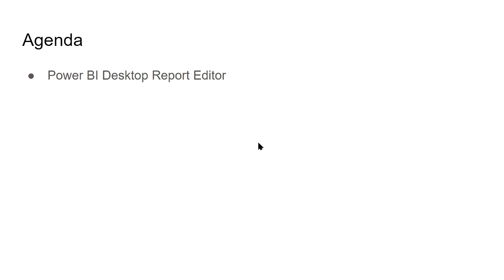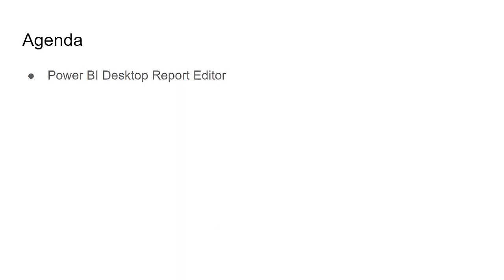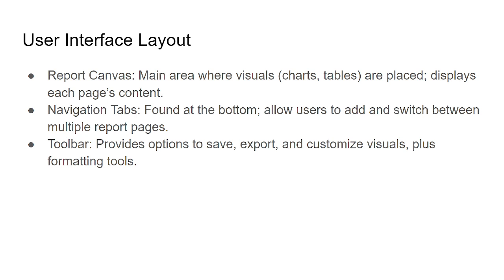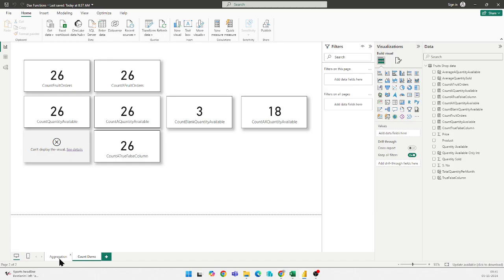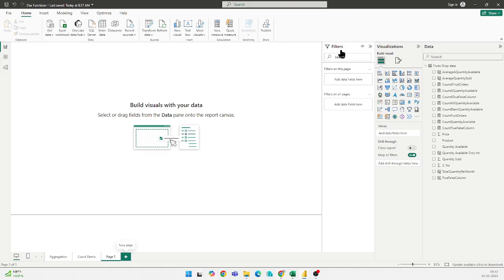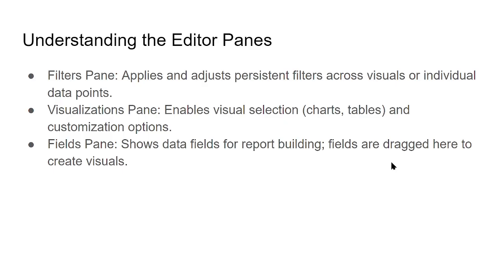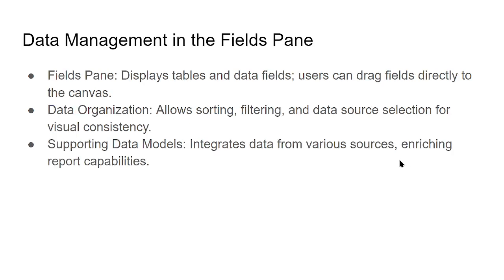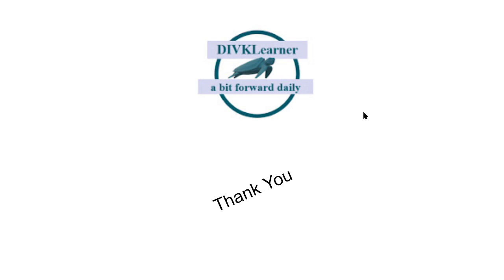Complete Tutorial Report Builder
This Provide you update on the Power BI Report Builder.